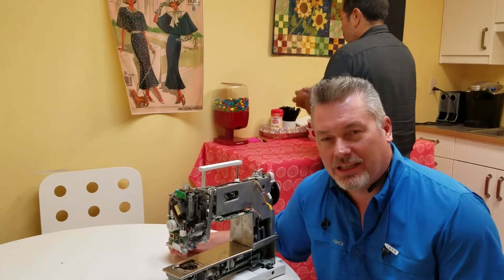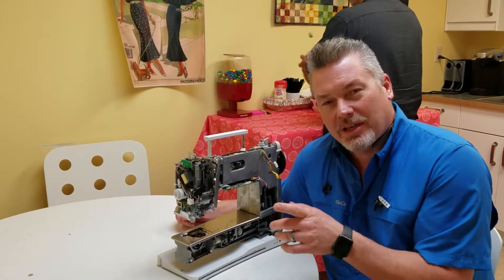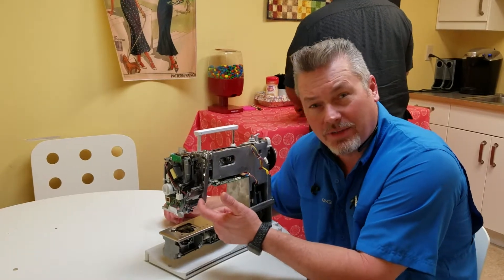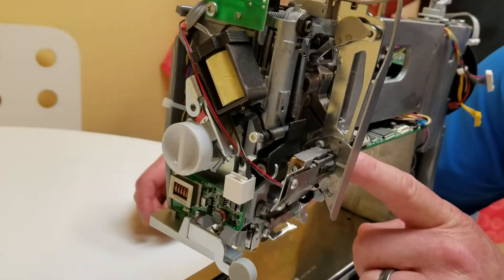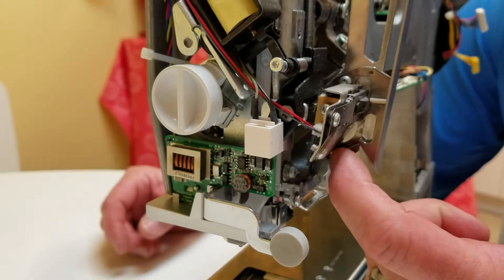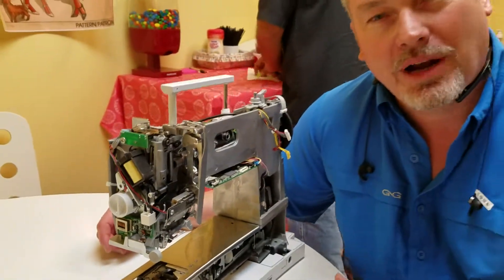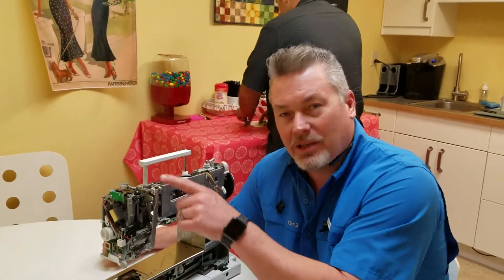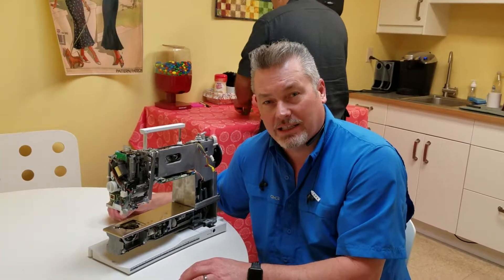Why Don't We Pull Our Threads Back Through the Machine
Tech Tuesday